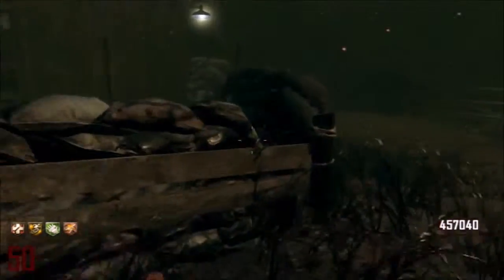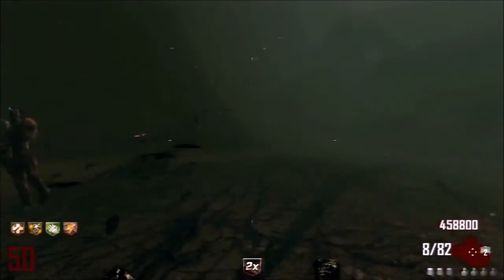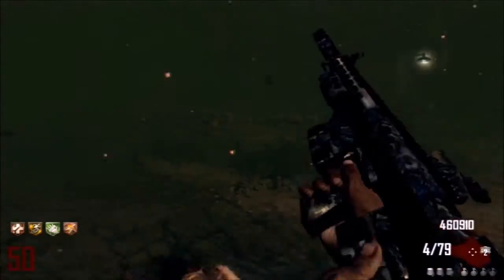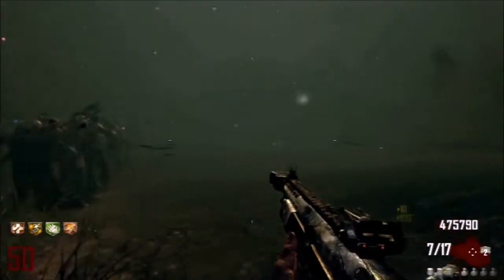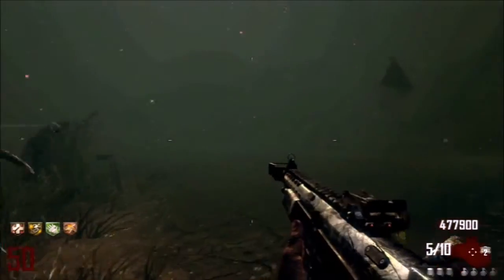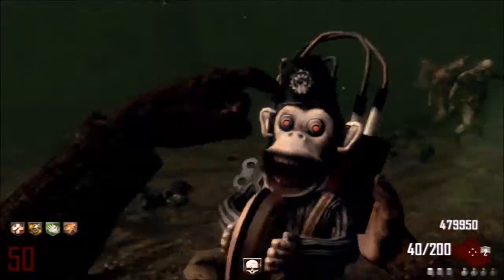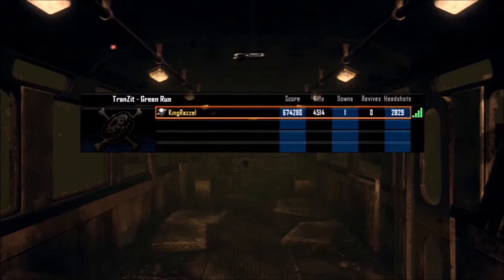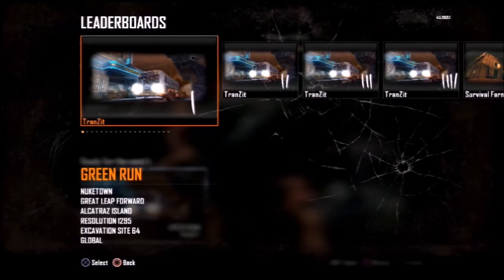Zombie Training: Tranzit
Hey guys, KingRazzel here and today I'm going to be kicking off a new little mini-series on here. The goal here is to get to round 50 on every zombies map in Black Ops II and possibly Black Ops in the future. This video is for the first Black Ops II zombies map TranZit.